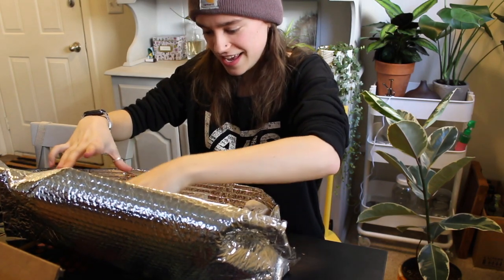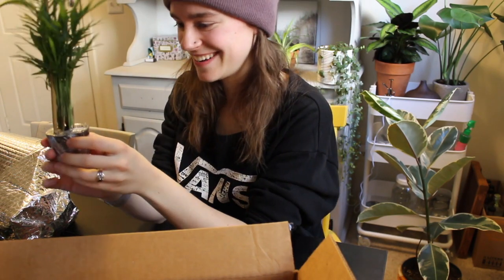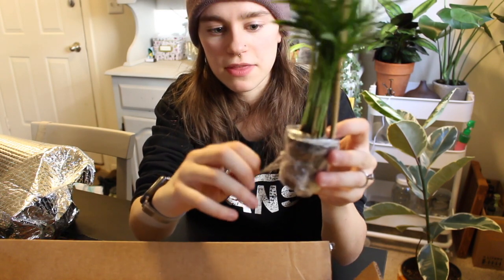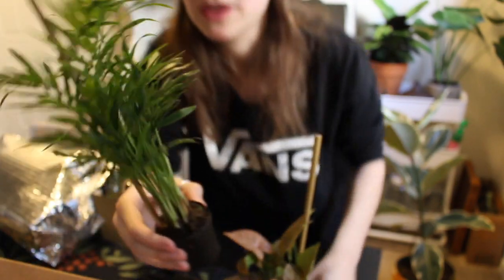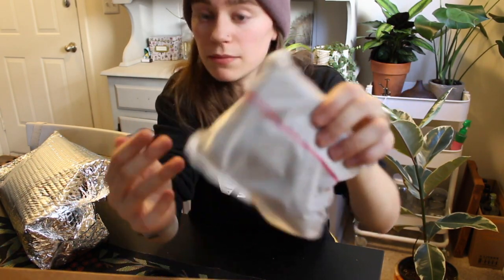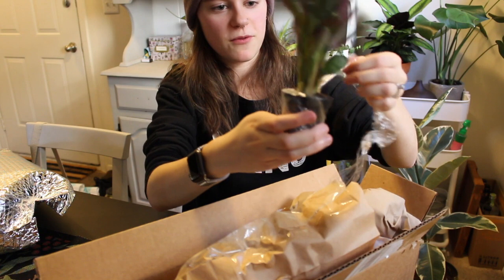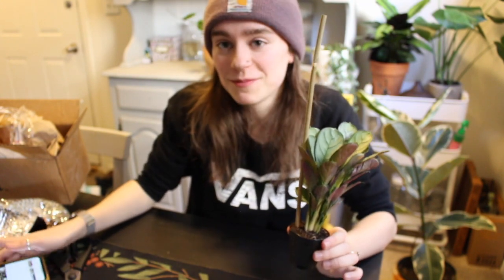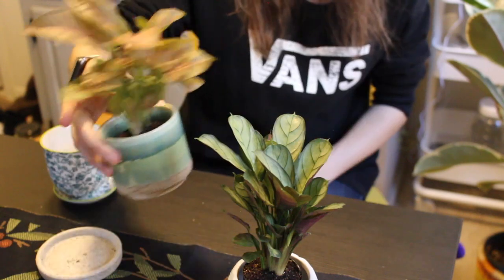Houseplant Unboxing! My 1st Time Ordering Plants Online